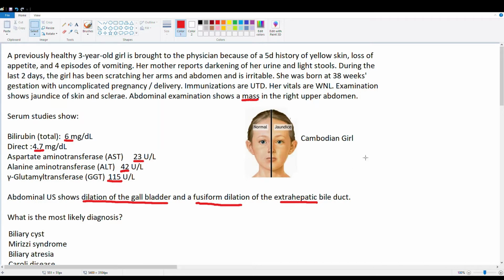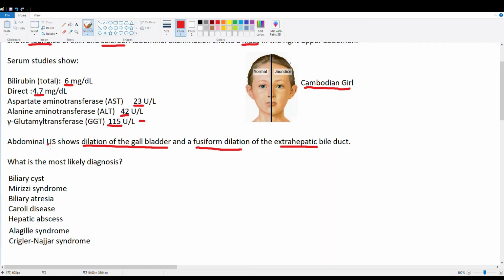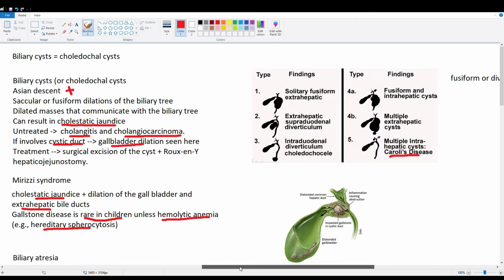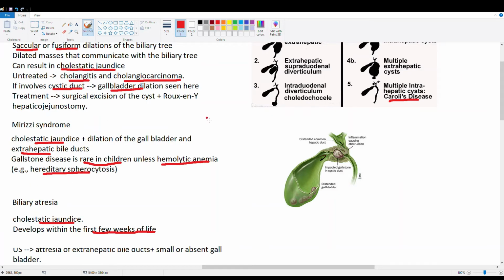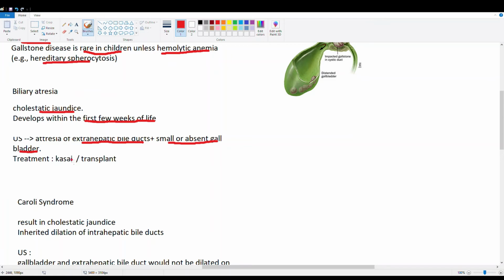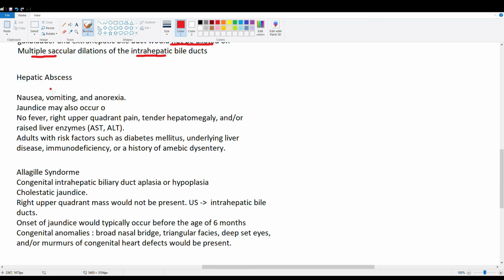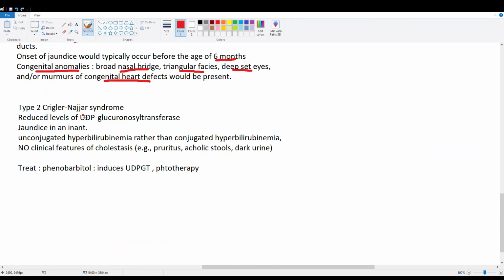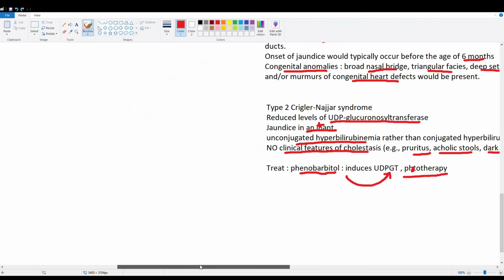GI STEP 2 Case + Explanation (Case 2)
STEP0 Video Cases series
Peds GI for the STEP.
STEP2CK review
Gall Stones
Allagille syndrome
Crigler Najjar
Caroli DIsease